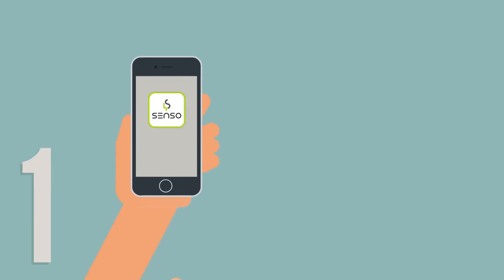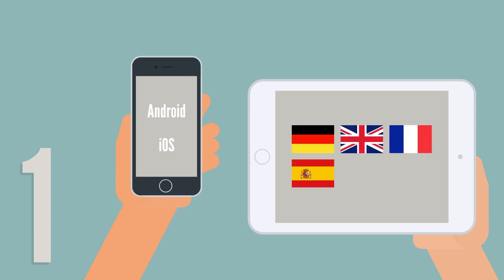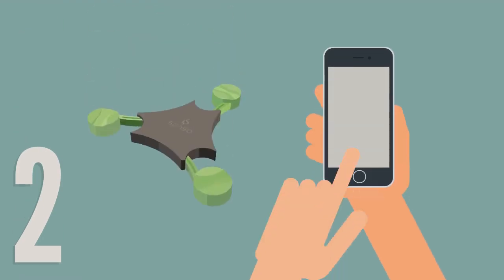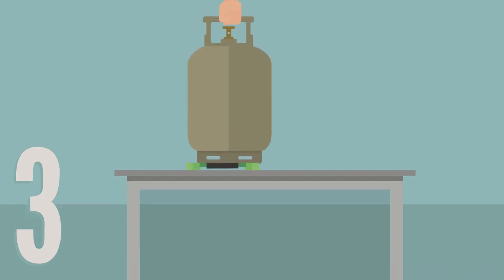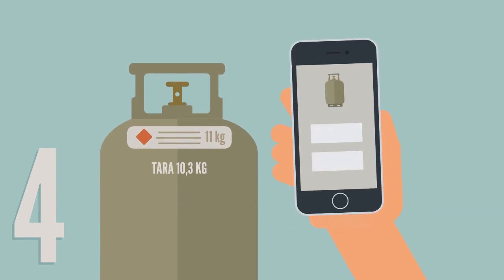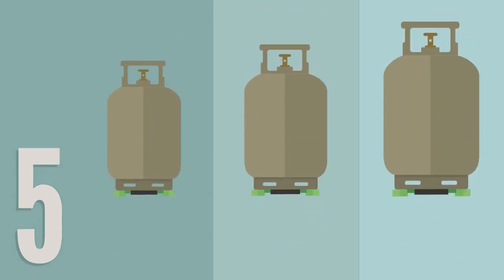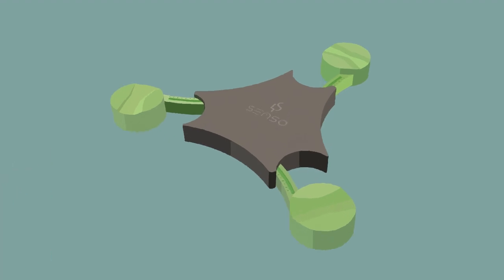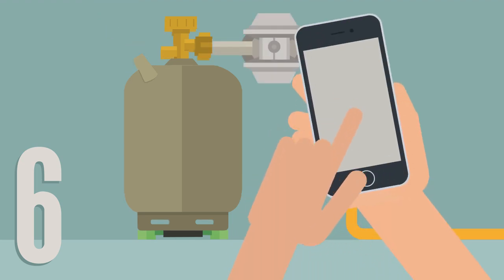Commissioning Senso4s PLUS - Level indicator for gas cylinders I Tips, tricks, tutorial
The Senso4s PLUS is a digital level indicator for gas cylinders. This video is about the correct commissioning of this scale for gas cylinders. The following six steps are required to commission the Senso4s PLUS:

2. pair the Senso4s PLUS with a mobile device via Bluetooth
3. calibrate the scale without a gas cylinder
4. enter the tare weight and filling weight in the app
5. adjust Senso4s PLUS to the size of the gas cylinder
6. place gas cylinder on Senso4s PLUS and start monitoring

After correct commissioning, the user is shown the current fill level of their gas cylinder in the Senso4s app. The app can also display a consumption curve, calculate a forecast of when the gas is likely to run out and send a warning message if the level falls below a critical level.

Welcome to the YouTube channel of GOK Gesellschaft mbH und Co KG. We at GOK are an independent family business, stand for quality from Germany and emphasise high-quality control technology and a high level of safety. This channel serves to inform potential customers about our products and how they work. Our customers include other companies, but also simply private individuals who want to update the gas system in their camper, for example.

Contents
0:00 - 0:09 Intro
0:10 - 0:27 Download app
0:28 - 0:42 Pair Senso4s PLUS with mobile device via Bluetooth
0:43 - 0:57 Calibrate scales without gas cylinder
0:58 - 1:08 Enter tare weight and fill weight in the app
1:09 - 1:26 Adjust Senso4s PLUS to the size of the gas cylinder
1:27 - 1:37 Set gas cylinder to Senso4s PLUS and start monitoring
1:38 - 1:55 Outro